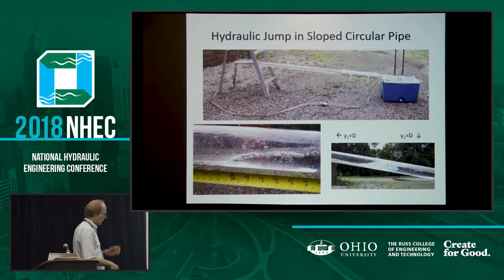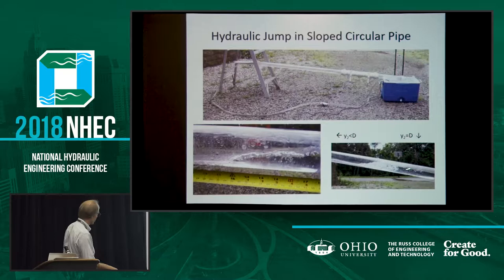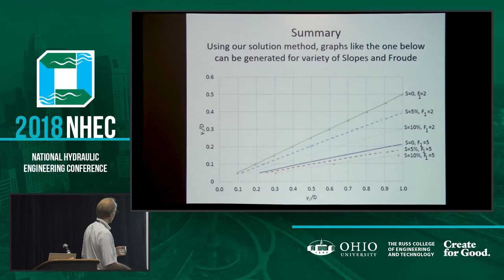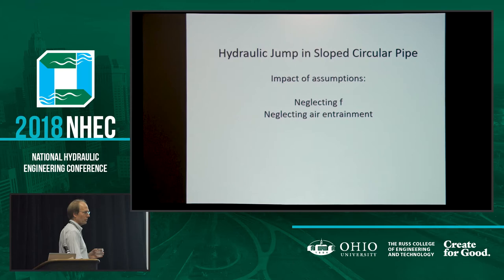Kenneth Edwards - Computation of Hydraulic Jump's Sequent Depth in Sloped Circular Water Pipe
2018 NHEC - NATIONAL HYDRAULIC ENGINEERING CONFERENCE

TITLE:
Computation of Hydraulic Jump's Sequent Depth in Sloped Circular Water Pipe

AUTHOR:
Kenneth B. Edwards, LMNO Engineering, Research, and Software, Ltd.

ABSTRACT:
Hydraulic Engineering Circular No. 22 (HEC-22) contains the FHWA's guidelines and recommended design procedures, which are widely used in design of roadway drainage. HEC-22 proposes a set of equations for the design of curb inlets; however it does not mention the source or the assumptions behind these equations. In this study, the theoretical basis of these equations is presented and the underlying assumptions were critically examined. In the case of undepressed inlets, data from previous studies showed that HEC-22 accurately predicts the 100% interception for flat cross-sectional slopes and underestimates the inlet’s performance for steep cross-sectional slopes. For depressed inlets, full-scale tests showed that HEC-22 significantly overestimates the interception capacity of long inlets (greater than 5 ft). Modifications are proposed to HEC-22, which show good agreement with results from earlier studies. Finally, full interception of incoming flow is seldom achieved for depressed and undepressed inlets on a road with both a steep grade (greater than 3%) and a flat cross-sectional slope (less than 3%). Designers are advised to use a different type of storm drain inlet for this condition or take into account the substantial degradation in the performance of the curb inlet.

BIOGRAPHY: Kenneth Edwards
Ken Edwards is a Professional Engineer in Ohio and holds a Ph.D. from Iowa State University in civil engineering. He and his wife, Debbie, who is also an author of this paper, are co-owners of LMNO Engineering, Research, and Software. LMNO Engineering is a consulting and software development company in Athens, Ohio, focusing on fluid dynamics, hydraulics, and hydrology.  Prior to forming LMNO Engineering in 1998, Ken was a faculty member in civil engineering at Ohio University in Athens.